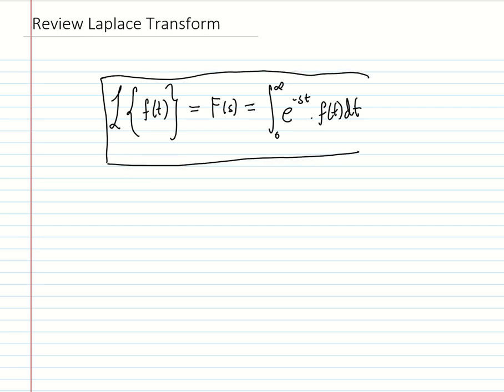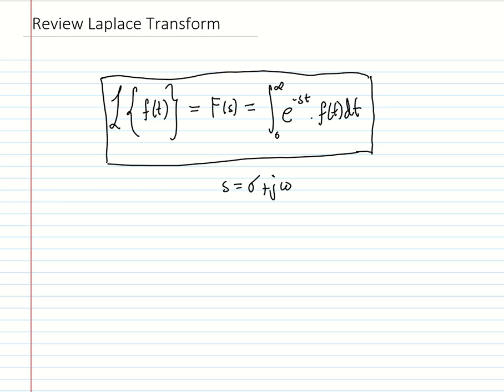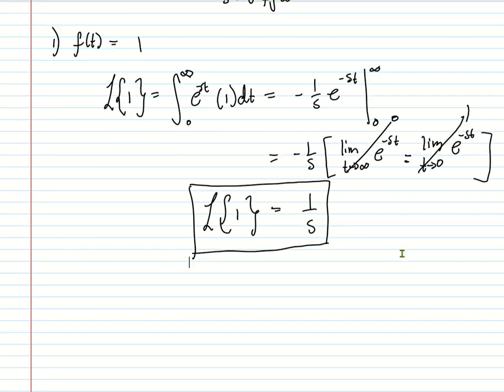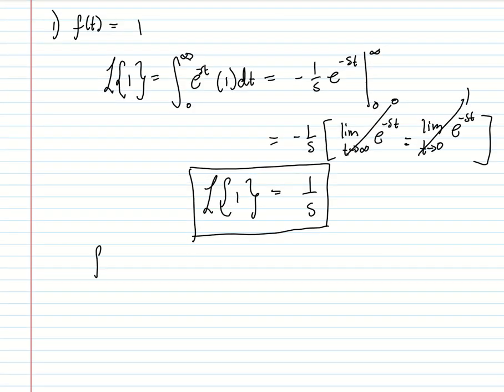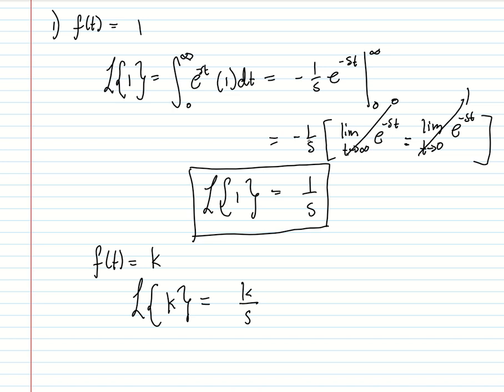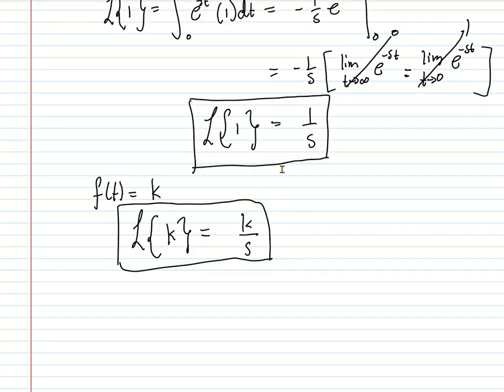EE130 - Chapter I: Review of Laplace Transform